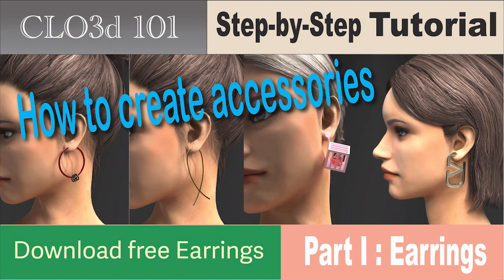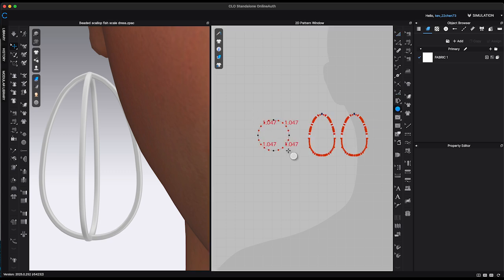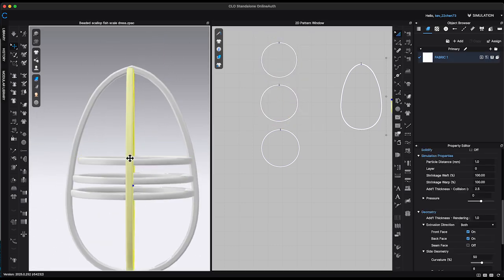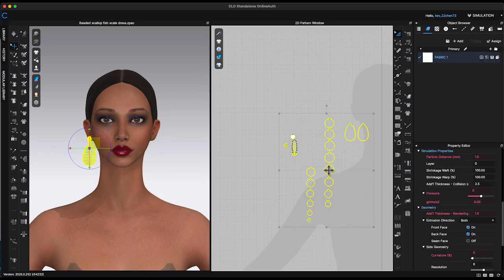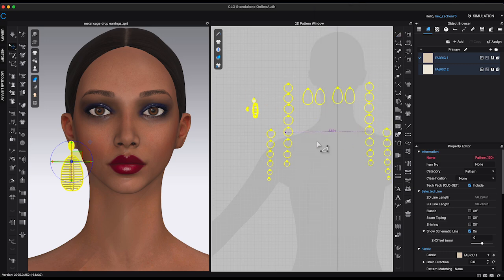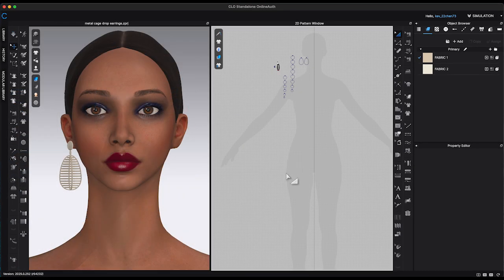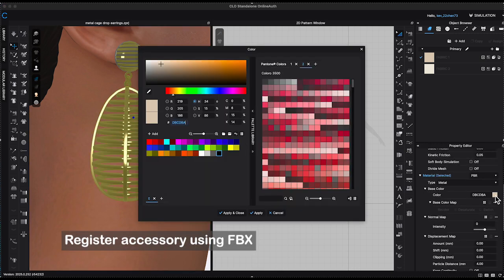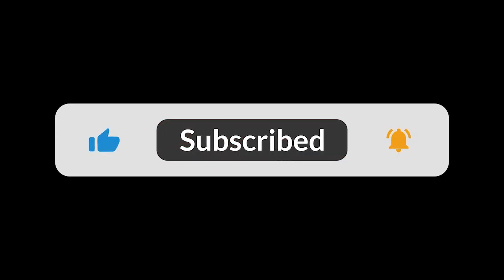How to Register Accessory in CLO3D "Updated Guide"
In this video, I’ll walk you through the updated method of registering accessories in CLO3D, step by step. Watch as I create this metal cage earring from scratch and dive into a side-by-side comparison of the old and new methods for accessory registration.

use the timestamps  jump to the Print Method you want to watch

-TIMESTAMPS
00:00 Intro
00:24 Create Metal cage drop earring
07:20 Export as FBX
08:10 Register accessory using FBX file
09:20 Register accessory using patterns